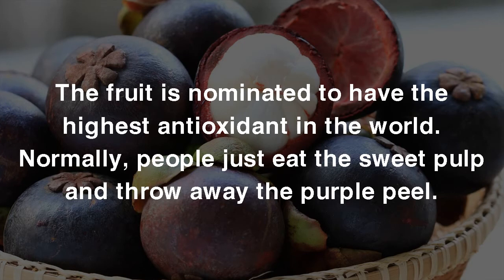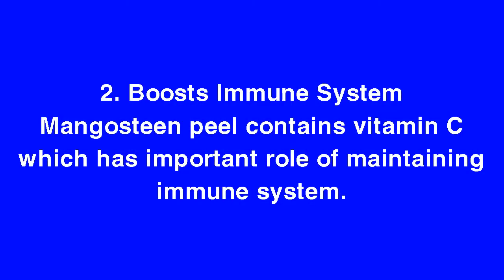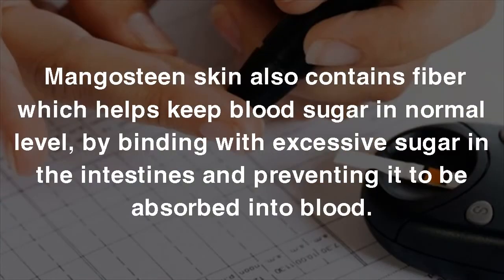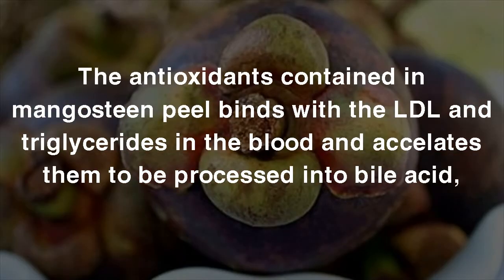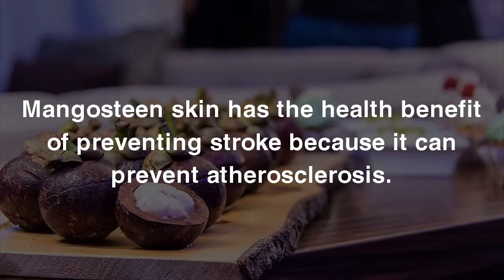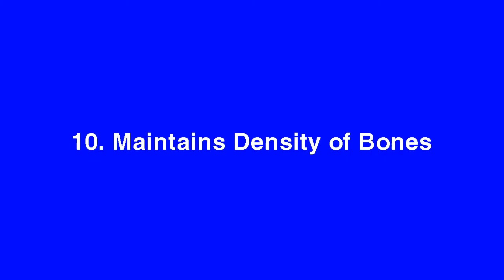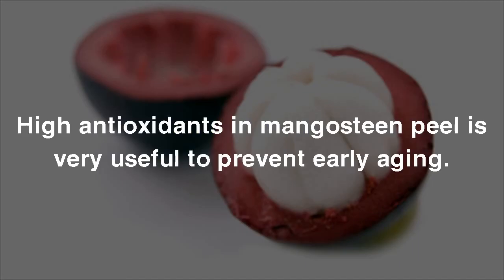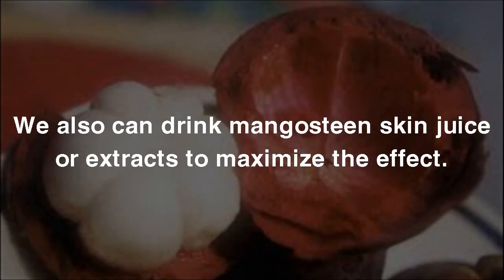14 Scientific Health Benefits of Mangosteen Peel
14 Scientific Health Benefits of Mangosteen Peel#NaturalLife